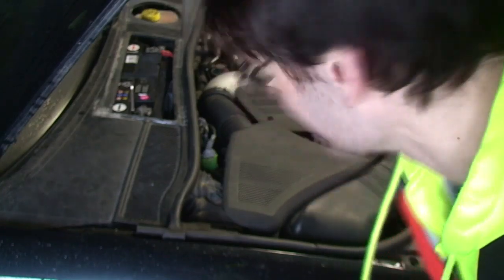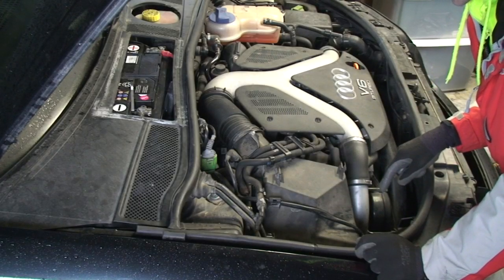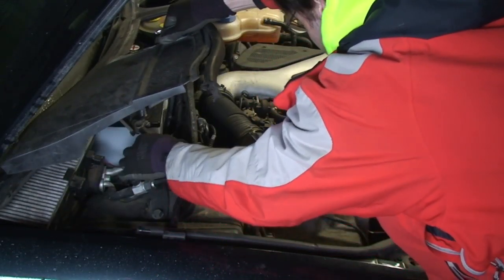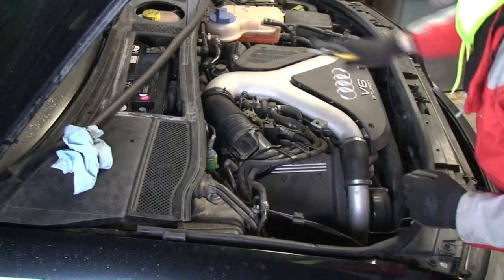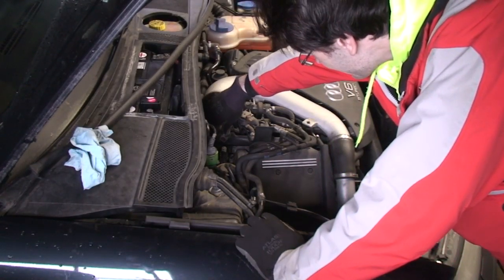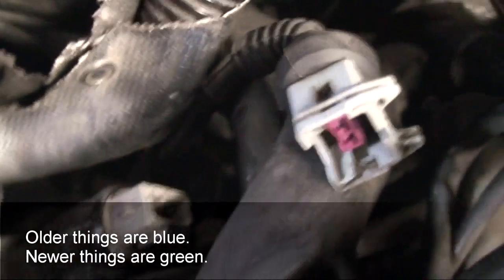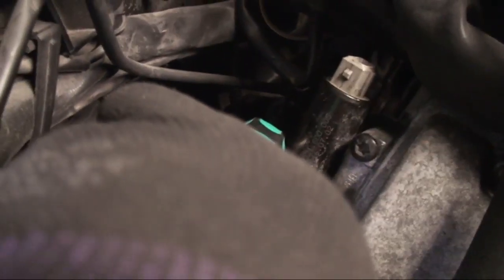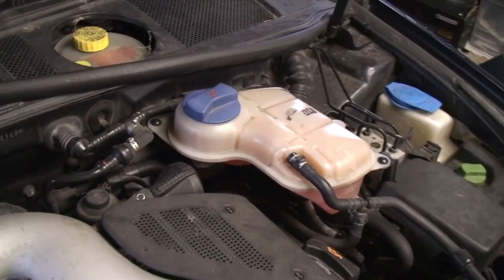Coolant Temperature Sensor: Allroad 2.7 V6: Debunking Do-it-yourself Spirit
Under the Hood with your Web Developer.

A film about how to attempt to change the coolant temperature sensor on an Audi Allroad 2.7 V6 bi-turbo, or how a step by step documentary how a man's spirit is broken down.

First five minutes is about accessing the component.
The last five minutes show hours of struggling only to find it is stuck.